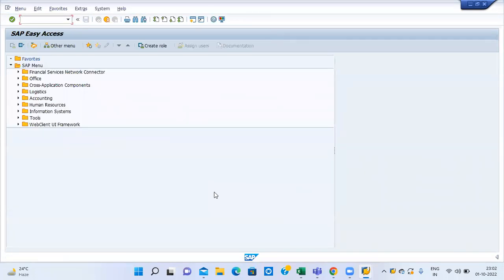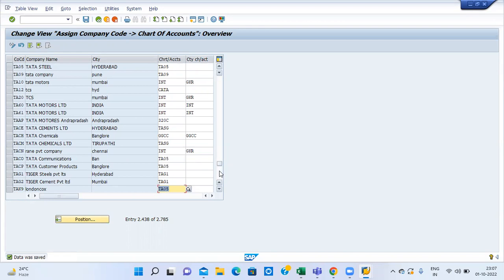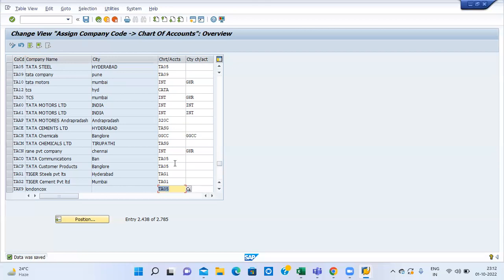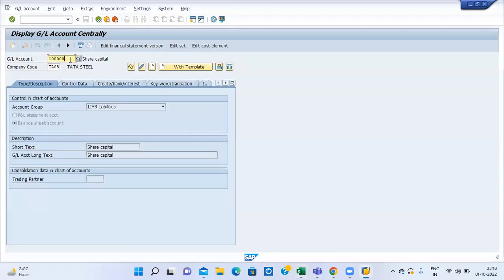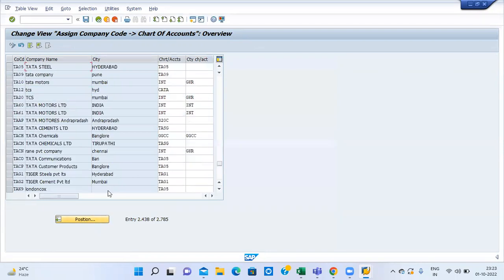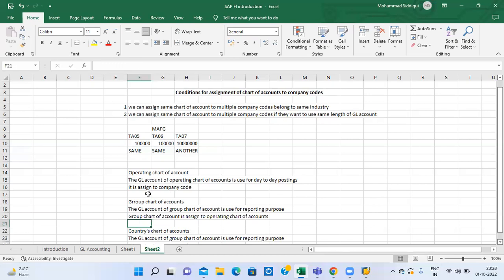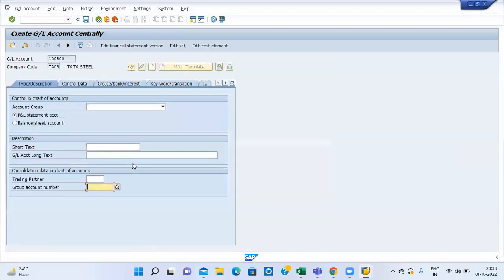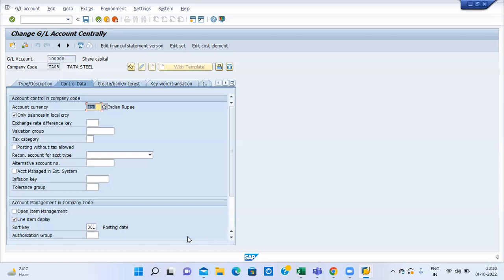Chart of Account in SAP Fico , How to create Chart of Accounts In SAP Fico , Chart of Account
In this video you will be able to learn Chart of Account in SAP Fico